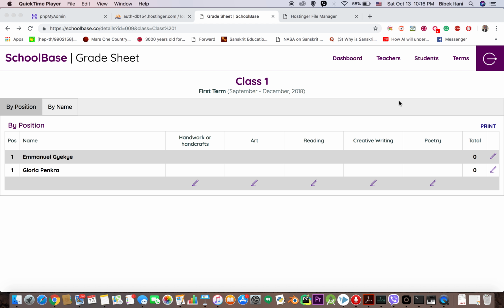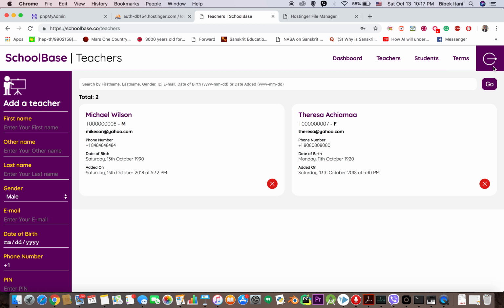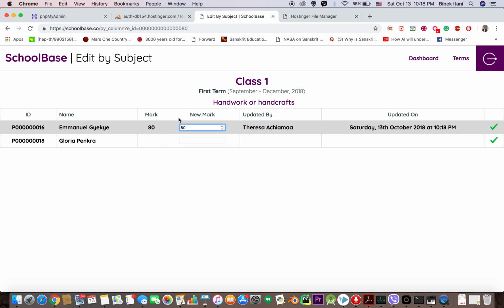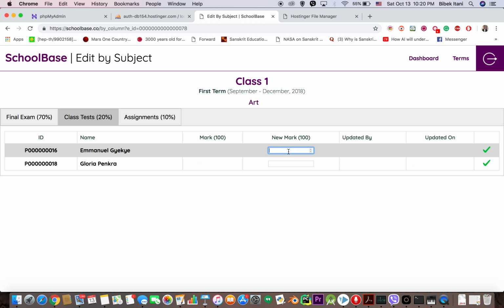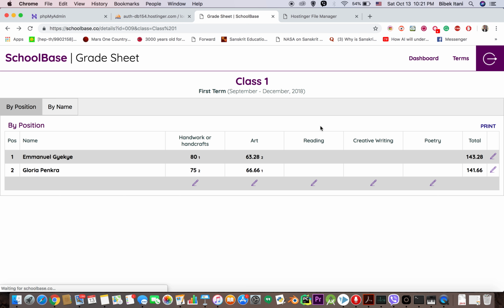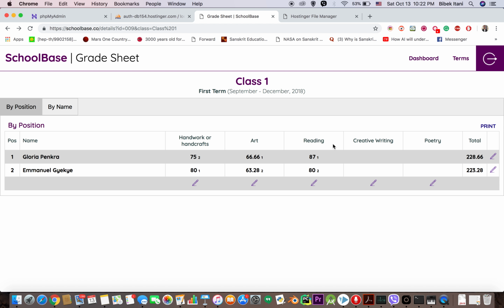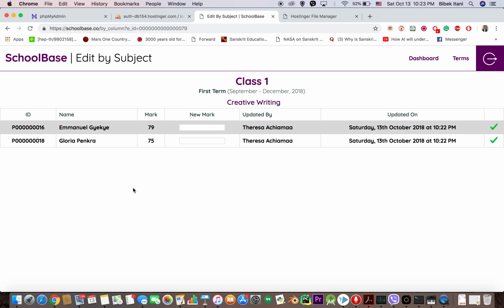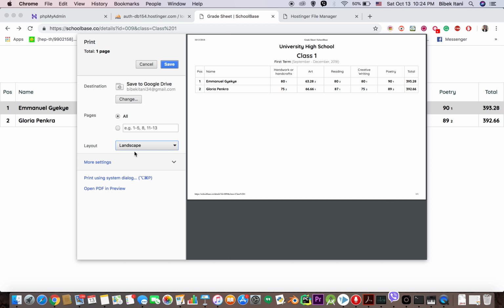SchoolBase - Grades and Grade Sheet